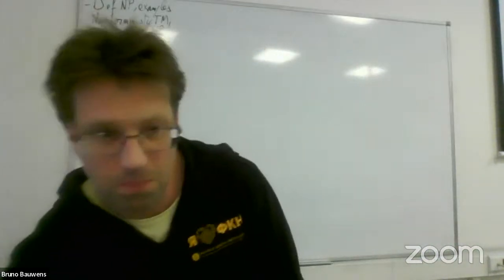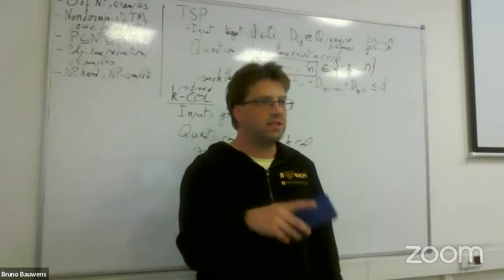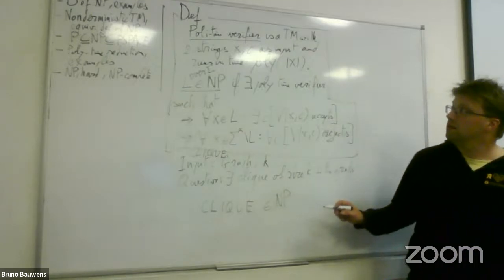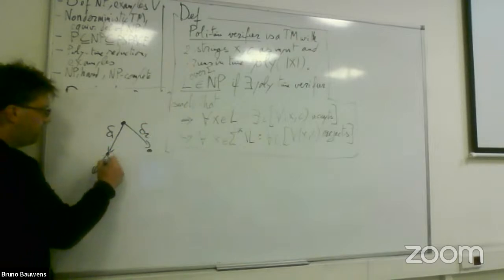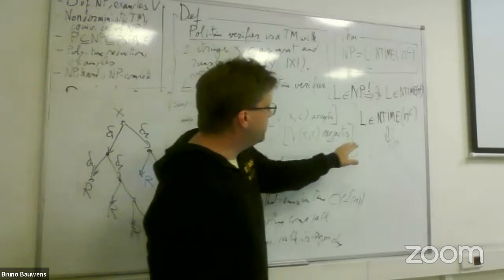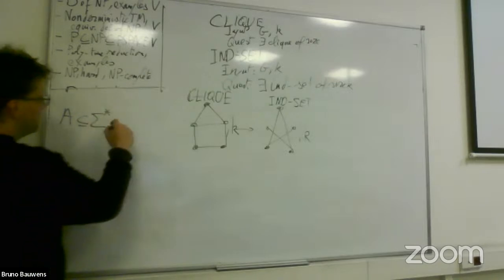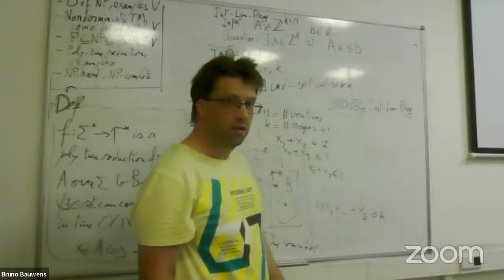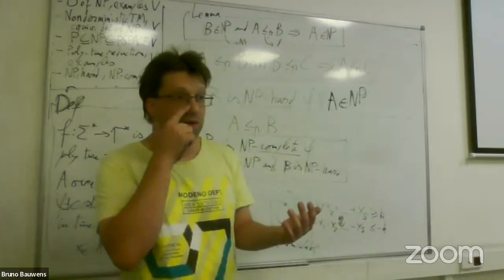HSE, Theory of computing: class NP, NP-completeness